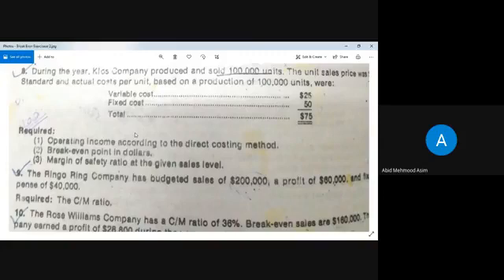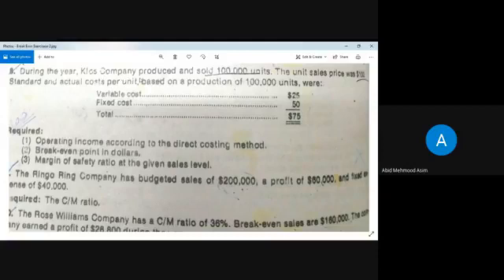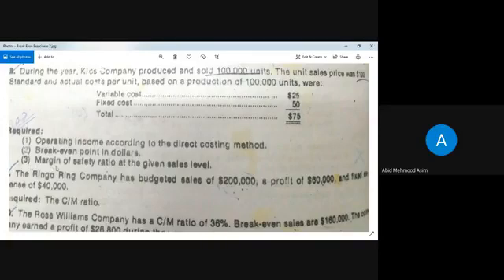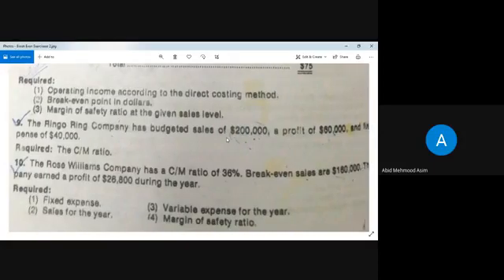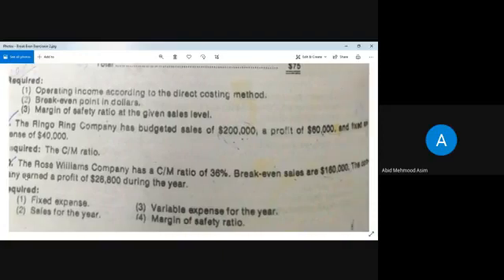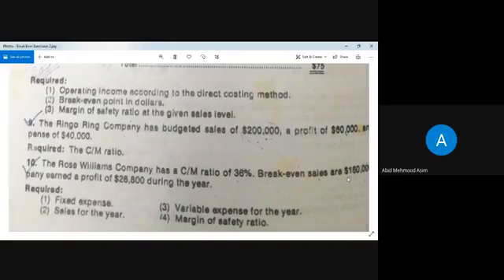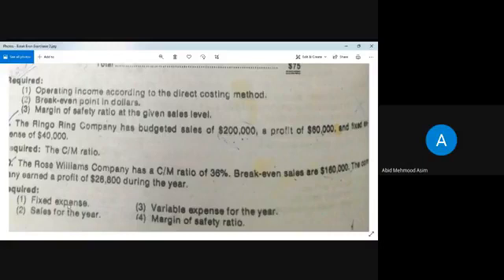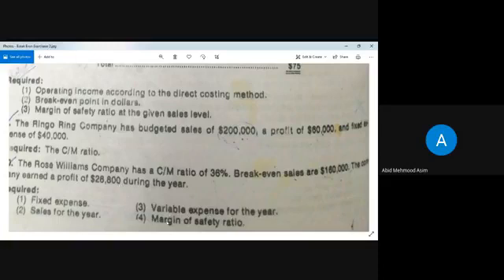Lec18 Cost Accounting | University of South Asia | Digital Learning | Aurangzaib